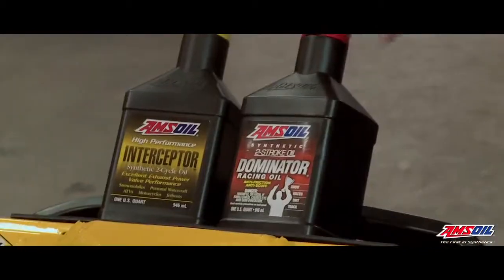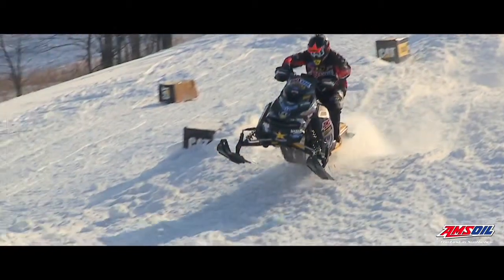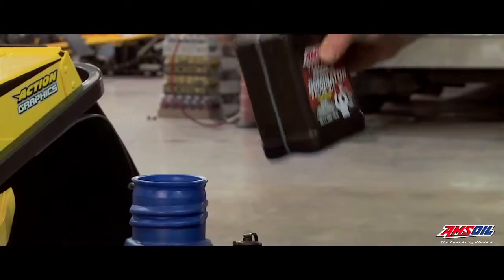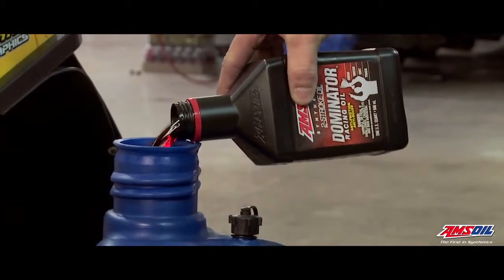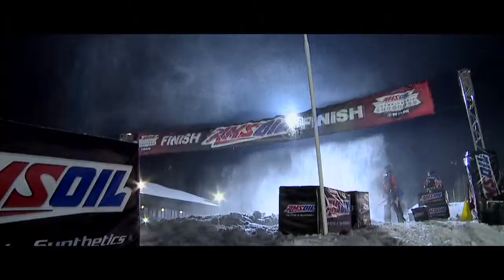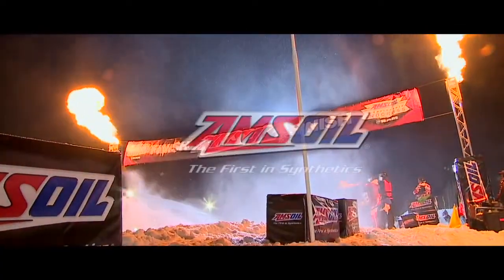Tech Tip AMSOIL DOMINATOR